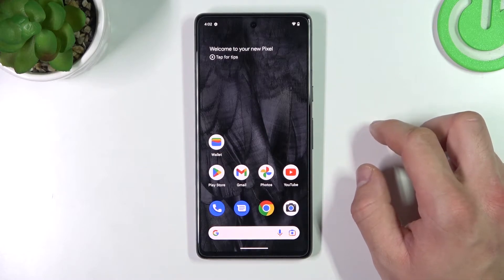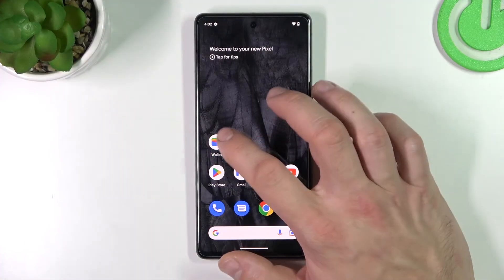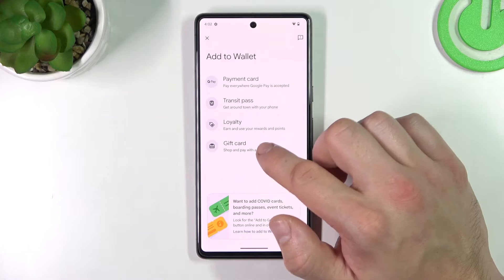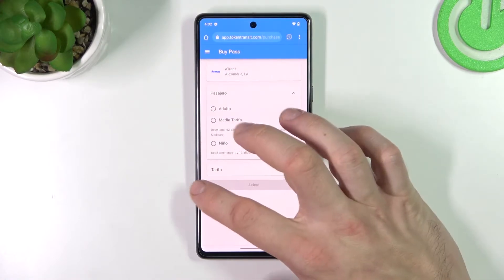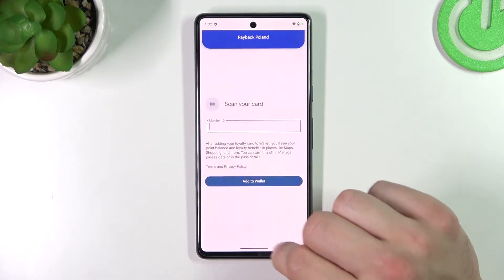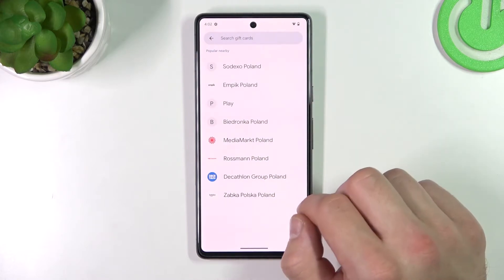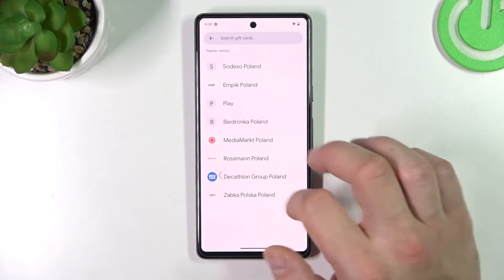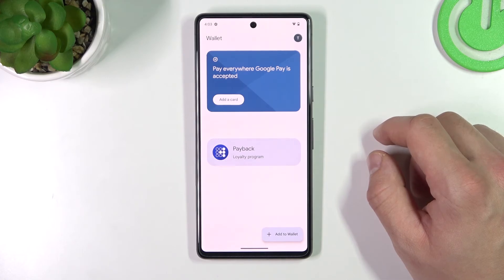How to Add Different Types of Cards to Google Wallet on Google Pixel 7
With this video, you can learn how to add unique types of cards to Google Pay on Google Pixel 7. With our Instructions video, you'll learn how to set up Google Wallet cards on the Google Pixel 7.

How to add different cards to google wallet Google Pixel 7?
Can i add my card to google wallet on Google Pixel 7?
Adding cards to google wallet on Google Pixel 7